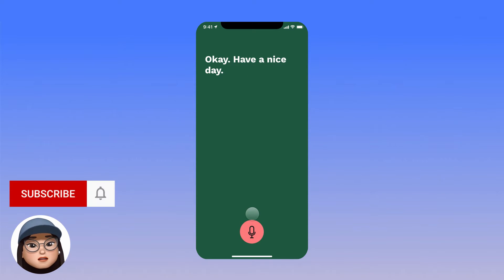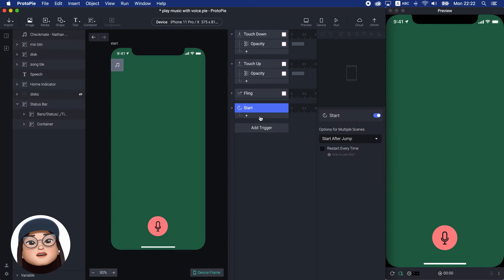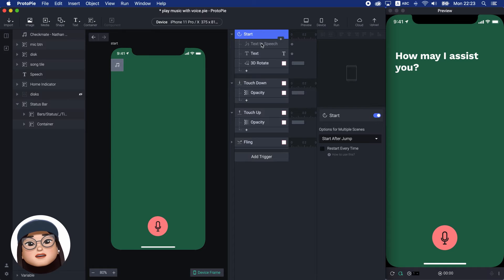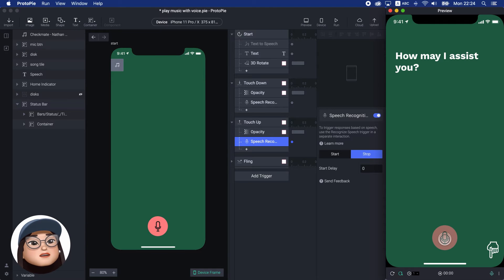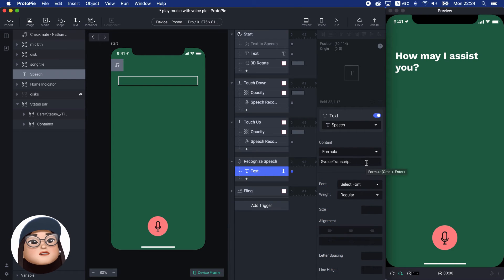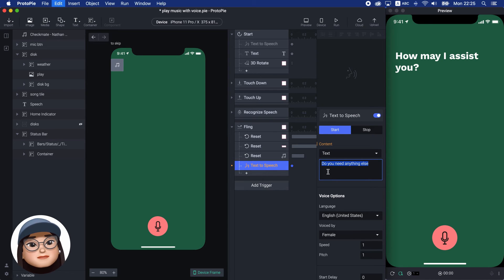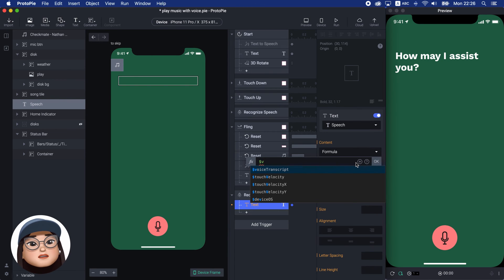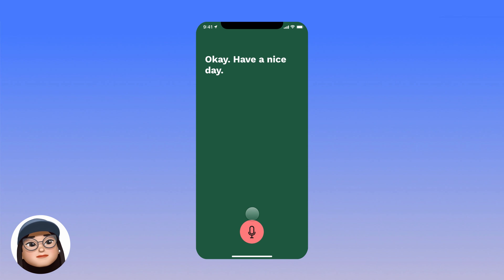ProtoPie voice prototyping: Play music with voice control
In this video, I will show you how I used voice control to play music. First, the app will greet me, and I will answer to play music. And it will ask me again if I need anything else, then I will say no, next it will answer me with okay.

🔗 Free resources to try it yourself for personal use only

🔑 Key feature: Recognize Speech, Speech recognition